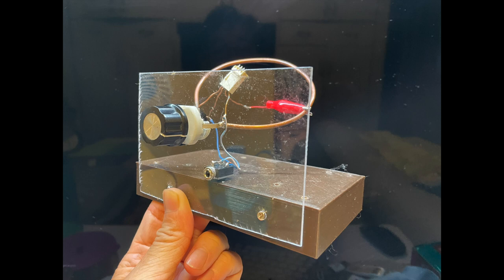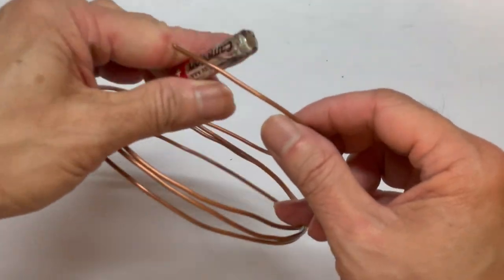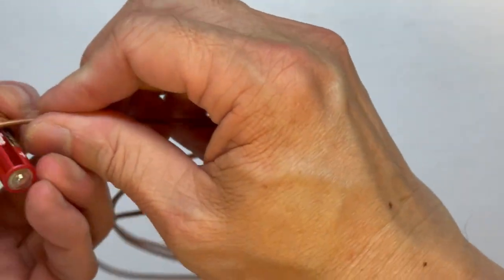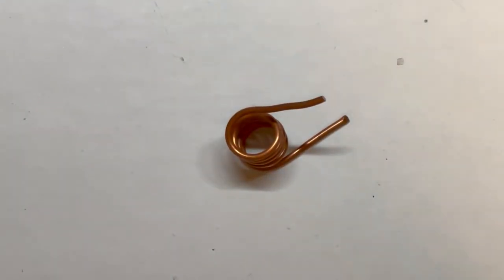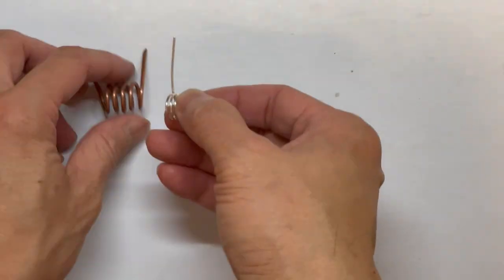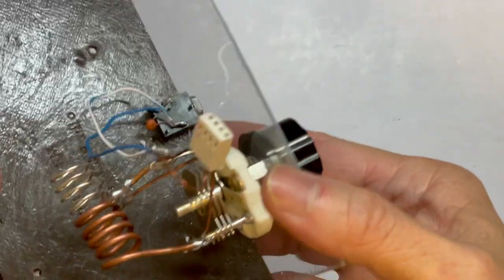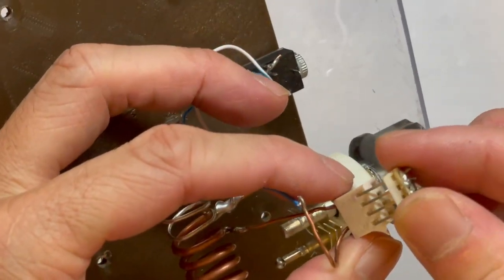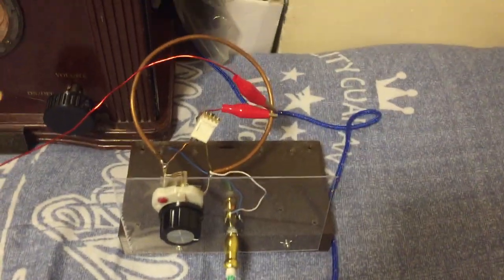Small Coil FM Crystal Radio